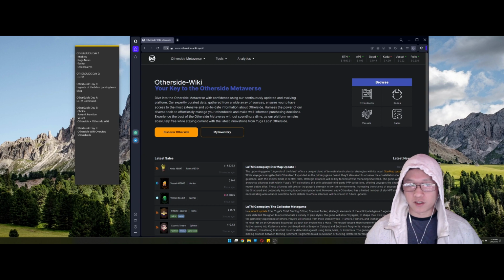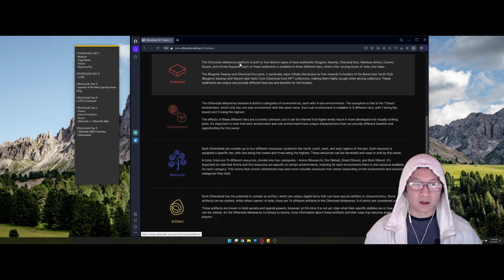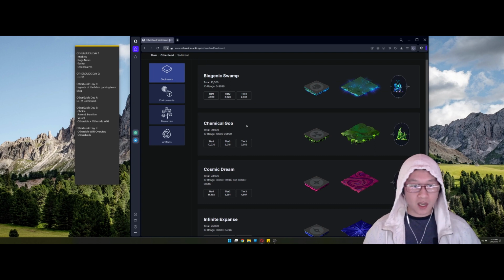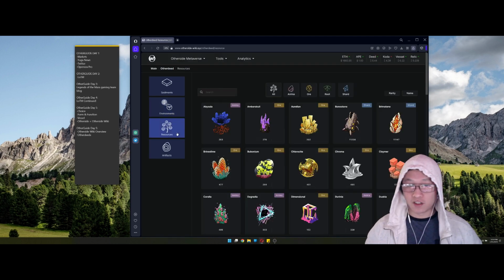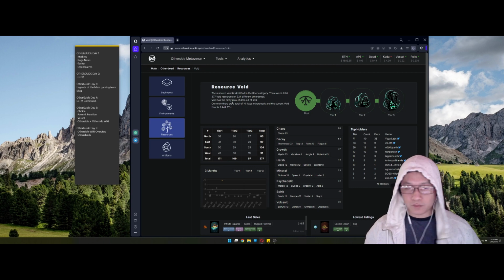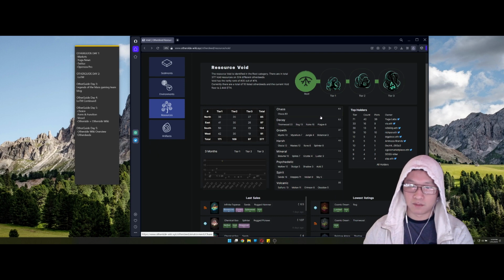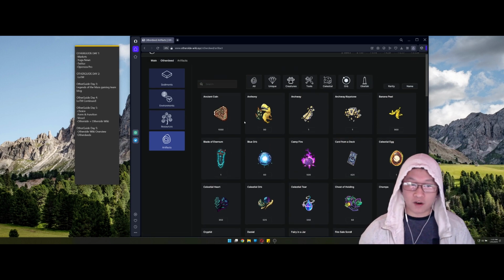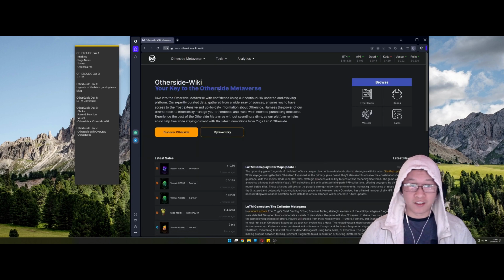OtherGuide Vlog Day 6: The Otherside Wiki, everything you need to know.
Hey all, just dropping the latest update of my new video series covering all things Otherside!
Today we'll jump right into how to use the Otherside Wiki!

We'll cover how Otherside Wiki can help you find what you need to play LoTM! Use the Otherside Wiki to find everything you need to know about environments, biomes, sediment tiers, and more!